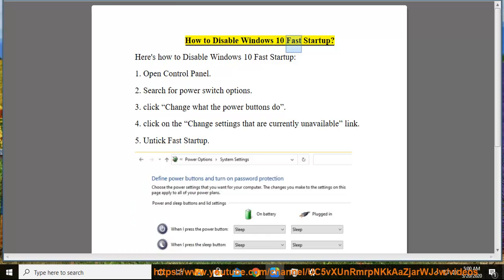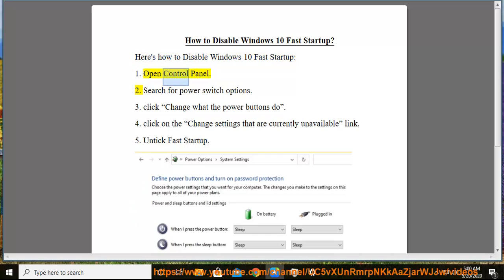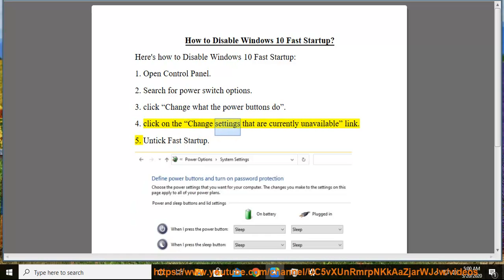Disable Windows 10 Fast Startup (2020 Update)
Here's how to Disable the Fast Startup option in your Windows 10 PC. Learn more?

3 Ways to Get Classic Solitaire Game on Windows 10
Switch DNS Server on Windows 10/8/7
Enable or Disable Reserved Storage on Windows 10